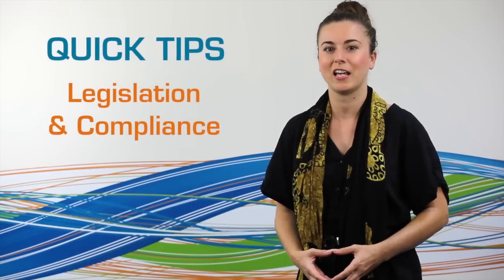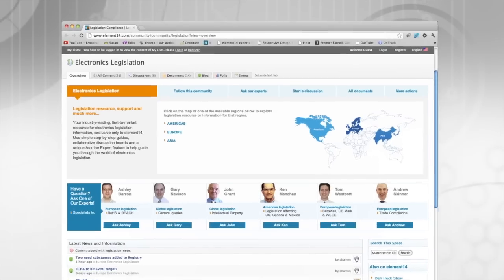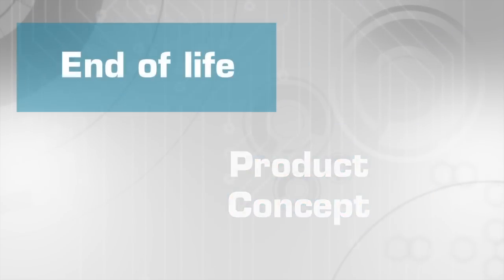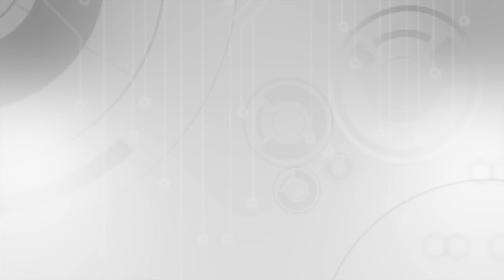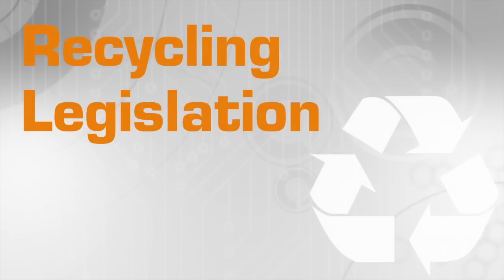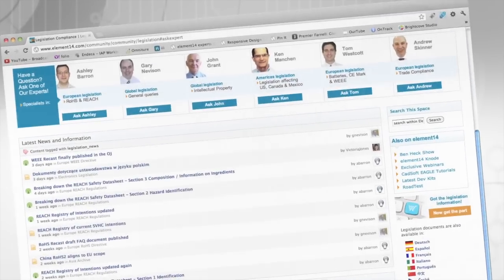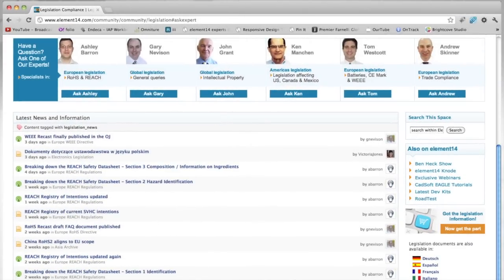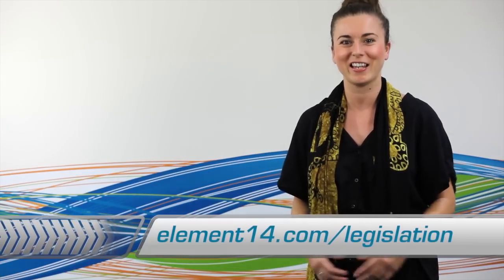Introduction to the element14 legislation portal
-- The legislation portal offers advice and guidance on all aspects of compliance in the electronics sector from product concept through to end-of-life. Key information can be accessed through a range of free-to-access eLearning tools including e-books, webinars and collaborative discussion boards. Access the portal to get the latest on legislation